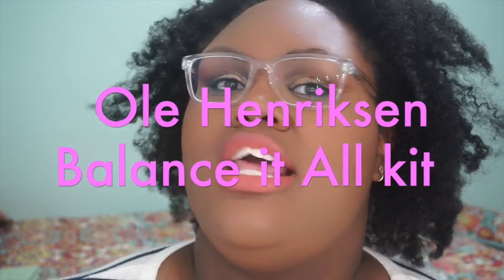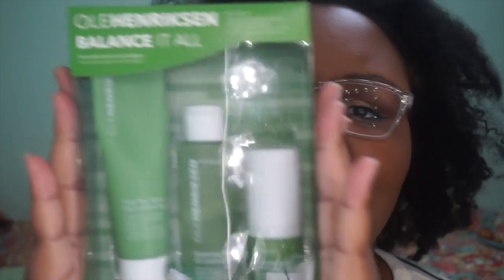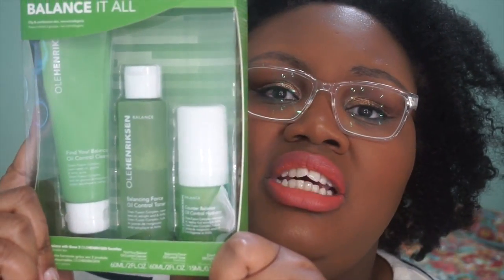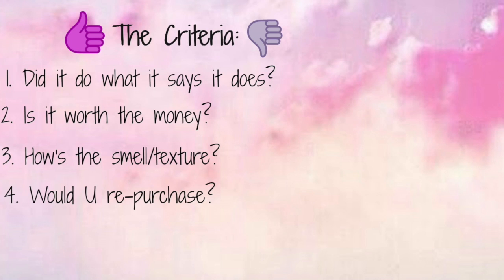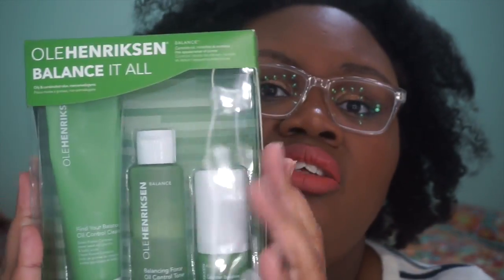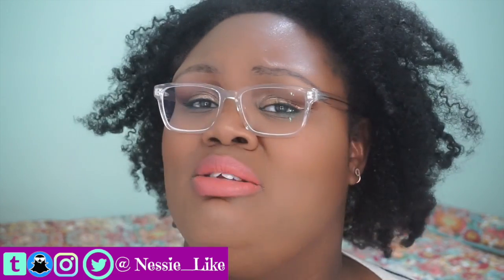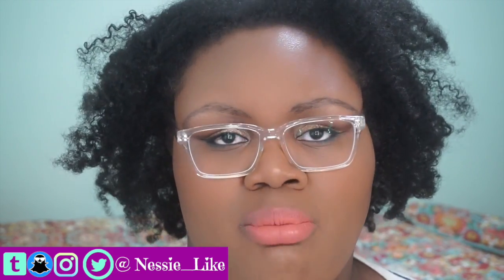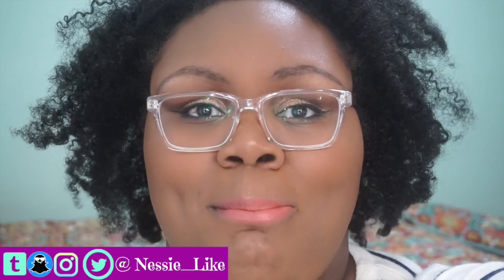About Face: Ole Henriksen | Balance it All Kit Review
News series wth simple education on different beauty techniques for the everyday beauty lover. I'm not a MUA, I've just tried out a. Lot of things.

**All items mentioned were purchased, all thoughts and opinions are my own*

Use Ebates to get Money Back when you Shop online, get a $10 gift card (I got a Target gift card ) when you 1st sign up:

-XOXO Nessie

Have a great evening lovelies!!!